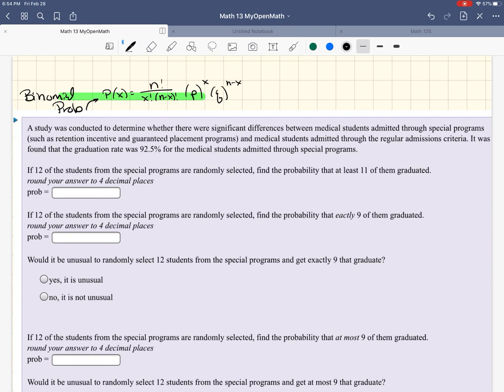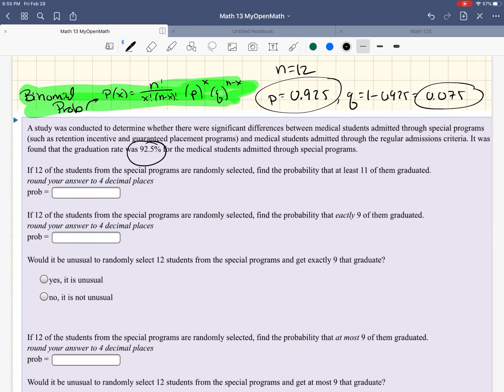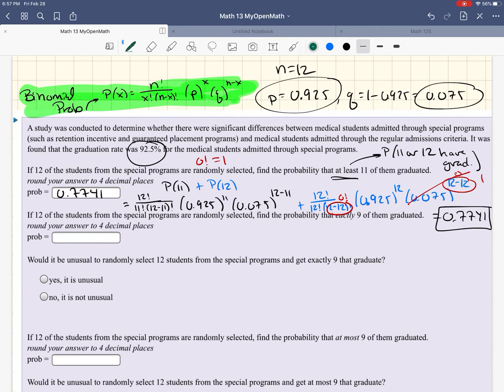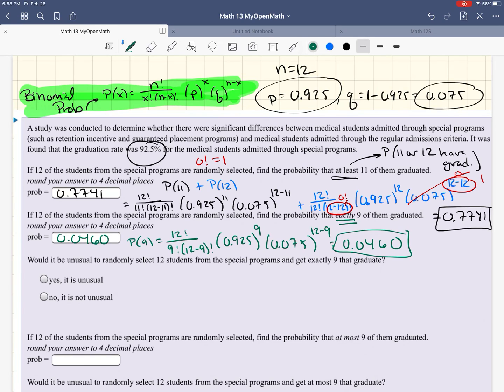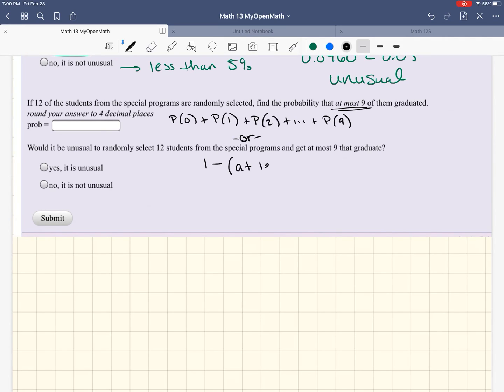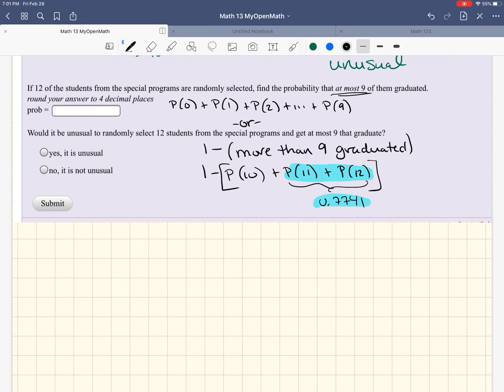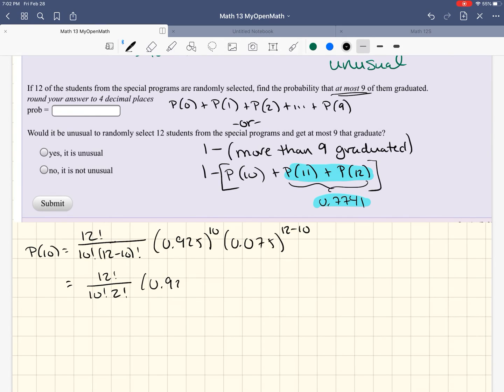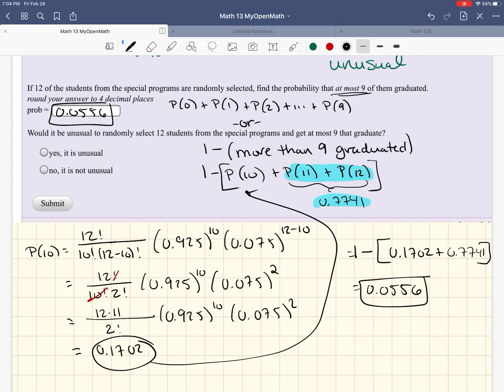Binomial Probability Example 3